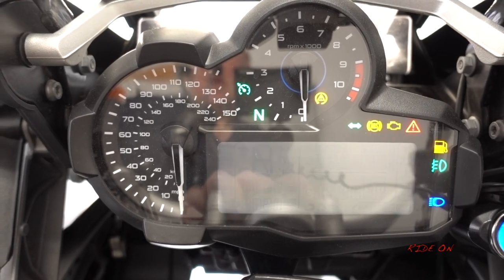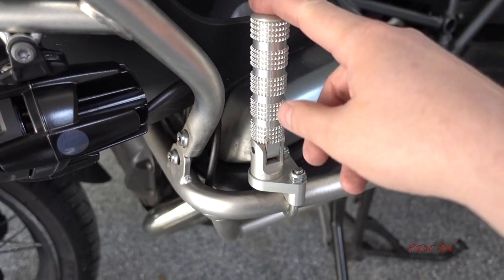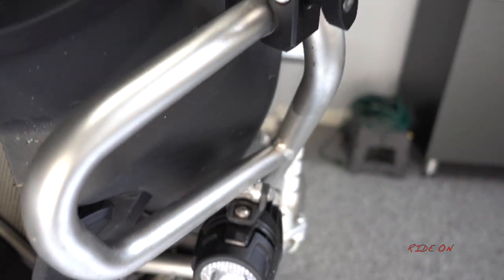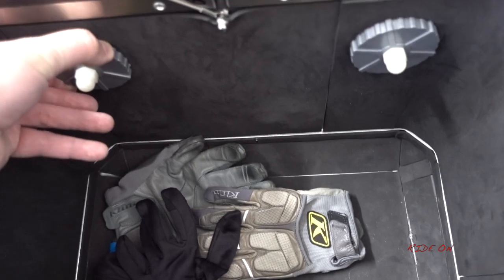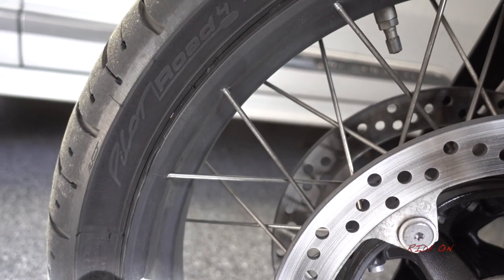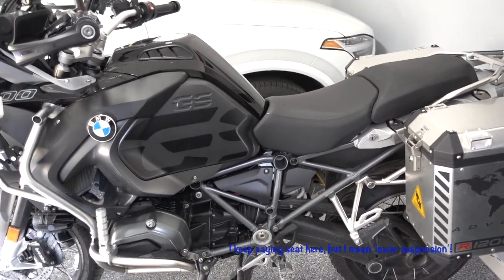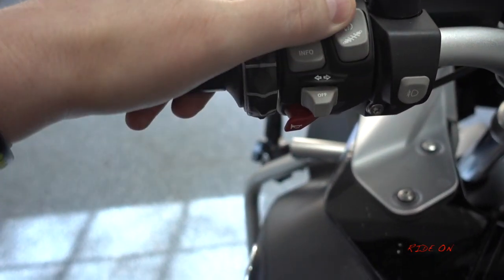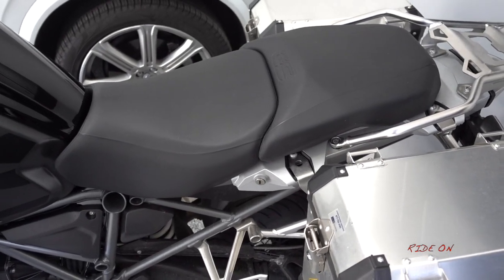RIDE ON 080 | BMW R1200 GSA 9K Update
A 9K update on my BMW R1200 GSA Triple-Black.

RIDE ON 078 | 2018 Honda Gold Wing Test
RIDE ON 077 | 2018 Gold Wing Suspension
RIDE ON 076 | Hourglass Motorcycles GA
RIDE ON 075 | My Motorcycles
RIDE ON 074 | Chevy Corvette Z06
RIDE ON 073 | Farkling BMW GSA
Back in Black | RIDE ON 072
Zac Brown Distillery | RIDE ON 071
All New Triumph Speed Triple Unveiled | RIDE ON 070
2018 Motorcycle Show | RIDE ON 069
Triumph Speedmaster First Look | RIDE ON 068
The Magnificent Seven | RIDE ON 067
Save a Life | RIDE ON 066
Ride On - 064 - Winterize or Not?
Ride On - 063 - Cyclone Motorcycle Dryer
Ride On - 062 - EOY Banter SnippetsRide On - 061 - EOY Review
Ride On - 060 - BMW R1200GS Adv | 6K Update
Ride On - 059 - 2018 Ford F150 Raptor | Initial Impressions
Ride On - 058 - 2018 Ford Mustang 5.0 GT | Initial Impressions
Ride On - 057 - Flat Track Racing Talk by David Lloyd
Ride On - 056 - Jerry's New K1600B Bagger!
Ride On - 055 - Indian Scout Bobber - Test Ride
Ride On - 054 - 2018 Indian Chieftain Dark Horse - Test Ride
Ride On - 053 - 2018 Indian Springfield – Test Ride
Ride On - 052 - Ducati SuperSport S - Test Ride
Ride On - 051 - BMW K1600B Bagger - Test Ride (#3)
Ride On - 050 - Ducati Scrambler Desert Sled - Test Ride
Ride On - 049 - BMW HP4 Race - In The Flesh!
Ride On - 048 - Arai XD4 Adv Helmet Review
Ride On - 047 - Klim TK1200 Modular Helmet Review
Ride On - 046 - Sharpie My Crash Helmet!
Ride On - 045 - Road Trip - Great Smoky Mountains
Ride On - 044 - Test Rides: K1600B . Bobber . Street Triple R . S1000XR
Ride On - 043 - Harley Davidson Killer Creek (Dealer Focus)
Ride On - 042 - Bell Mountain on BMW GS & POV’s on Harley’s
Ride On - 041 - Indian Scout Bobber
Ride On - 040 - British Car and Motorcycle Fayre
Ride On - 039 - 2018 Harley Softail's - Fat Boy and Fat Bob
Ride On - 038 - BMW K1600B Bagger – First Ride
Ride On - 037 - Nuviz HUD Wasn’t for me!
Ride On - 036 - Game of Dragons (GSA on Deal’s Gap)
Ride On - 035 - BMW K1600B Bagger - Initial Impressions
Ride On - 034 - Cantaberry Tales
Ride On - 033 - Indian Scout Demo Ride
Ride On - 032 - Mad Dogs & Englishmen
Ride On - 031 - Pannier Inner Bags (R1200GSA)
Ride On - 030 - Protective Lining Metal Motorcycle Panniers
Ride On - 029 - Bobbers – Indian, Harley, Triumph
Ride On - 028 - Barber Motorcycle Museum – (4 of 4)
Ride On - 027 - Barber Motorcycle Museum – (3 of 4)
Ride On - 026 - Barber Motorcycle Museum – (2 of 4)
Ride On - 025 - Barber Motorcycle Museum – (1 of 4)
Ride On - 024 - Arai Helmets – The Best
Ride On - 023 - Wolf Pen Gap BMW RGS Adv
Ride On - 022 - BMW GS / GSA Wheel Rim Reflector Kit
Ride On - 021 - BMW R1200GS Pannier Protection
Ride On - 020 - BMW R1200GS Adv Cleaning
Ride On - 019 - My ”04:15” Motorcycle Thriller!
Ride On - 018 - BMW Panniers vs Brooks
Ride On - 017 - GSA to Tullulah Falls
Ride On - 016 - GSA Pillions View
Ride On - 015 - R1200GS Adv Key Features & Details
Ride On - 014 - GSA: Indian, Triumph, Motus & Bald Mountain
Ride On - 013 - BMW GSA to TN?
Ride On - 012 - GSA 1st Service & Desert Sled
Ride On - 011 - Sweet Home Alabama?
Ride On - 010 - BMW R1200GS Adventure – Early Impressions
Ride On - 009 - BMW R1200GS Adventure 2017 Triple Black (Collection)
Ride On - 008 - Triumph Bobber – Walk Around & Sound
Ride On - 007 - Ducati Monster 1200R
Ride On - 006 - Triumph Bobber Test Ride
Ride On - 005 - Obsolete
Ride On - 004 - Obsolete
Ride On - 003 - Triumph Bobber Atlanta Launch Party (Brutal Beauty Tour)
Ride On - 002 - Atlanta Motorcycle Show
Ride On - 001 - Tail of the Dragon – Ducati Monster 1200 R

Please Download my eBook “04:15” – A Motorcycle Themed Thriller!
iPad, iPhone and Mac users Search “04:15” in Apple’s iBooks app
Also available elsewhere: Kindle eReader and Sribd, etcetera.

Cameras…
Off Bike: Sony RX100 V (4k/20Mb)
On Bike: GoPro Hero 1 (1080 HD)